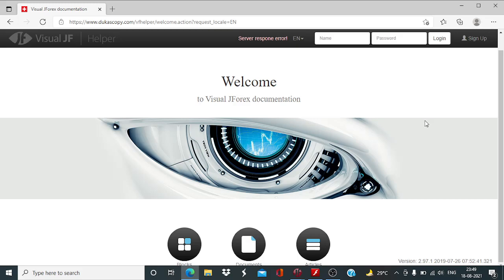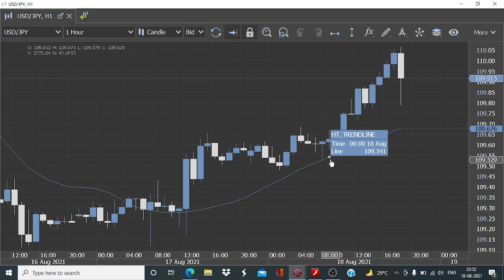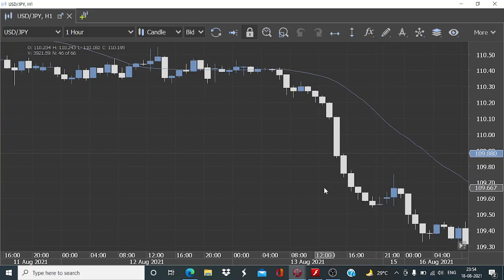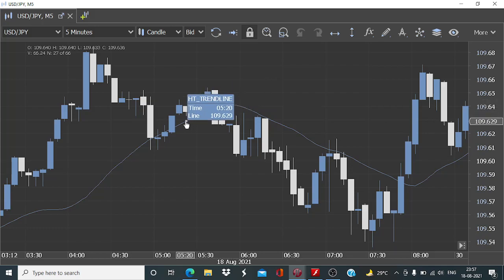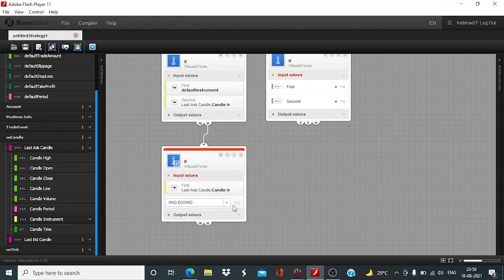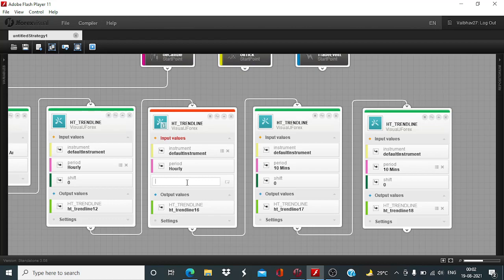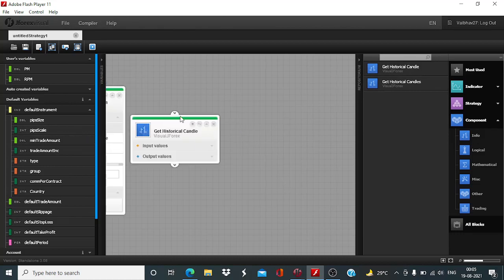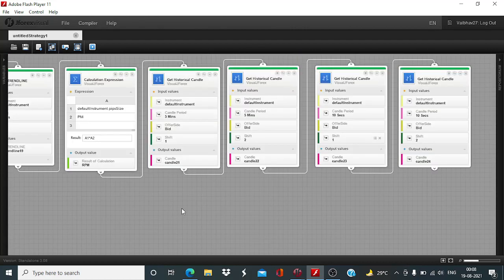Visual JForex: HT Trendline Part 1